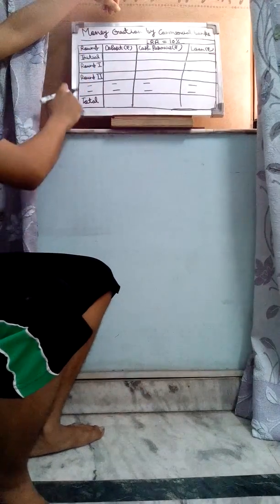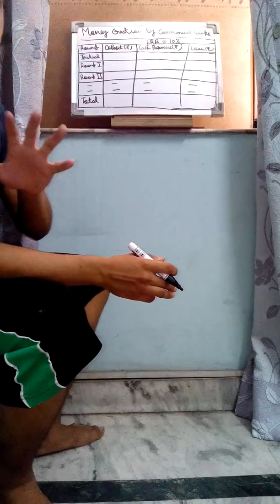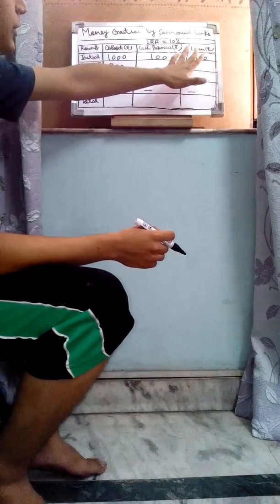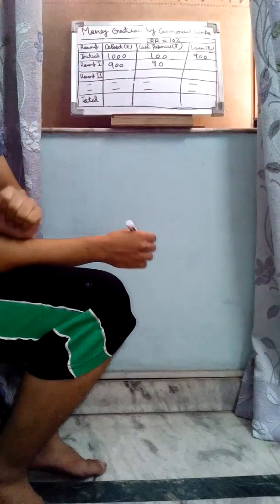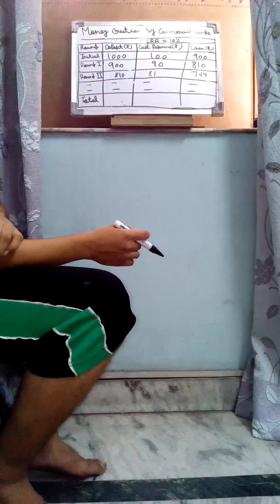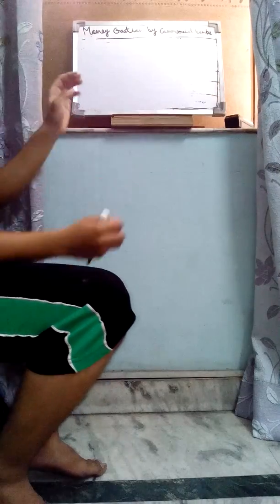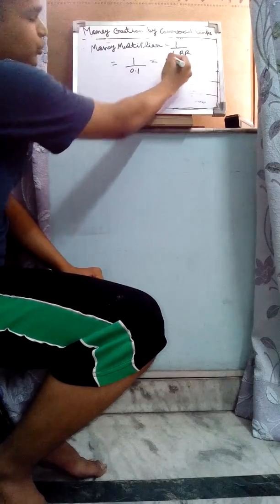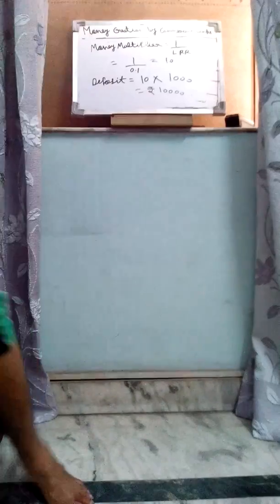Money creation by commercial banks.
How commercial banks create money.